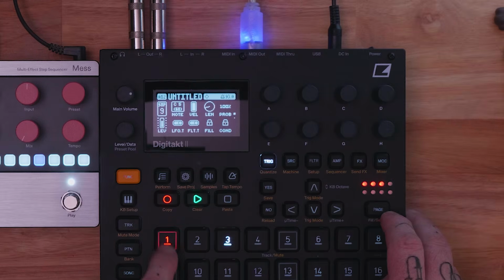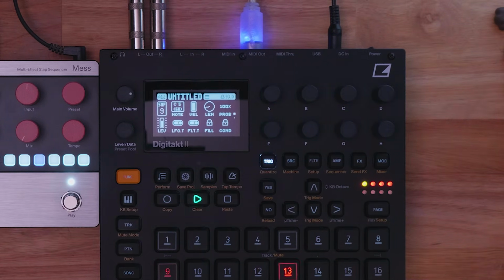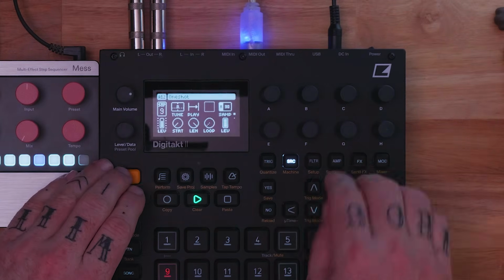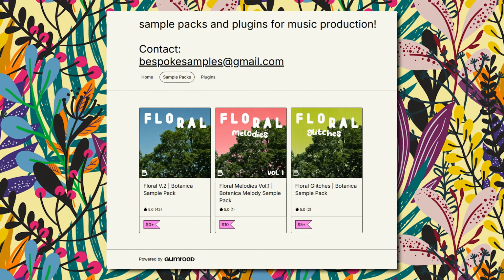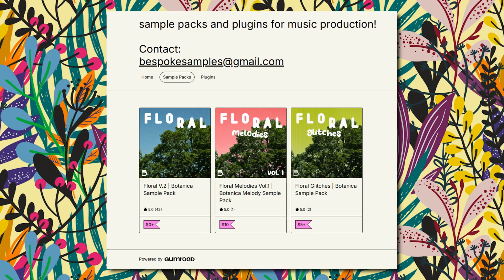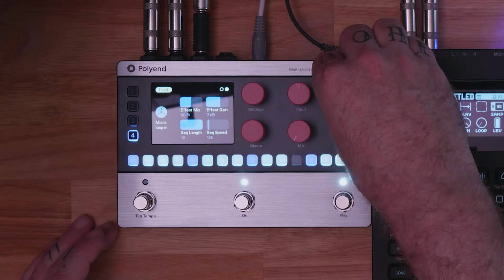Polyend Mess: Sequenceable Effects Are Neat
The Polyend Mess is a 4-slot multi-effects pedal that allows you to set up sequences for each effect lane. I like it a lot and I’m not just saying that because Mitch at Polyend is handsome. Let’s check it out.